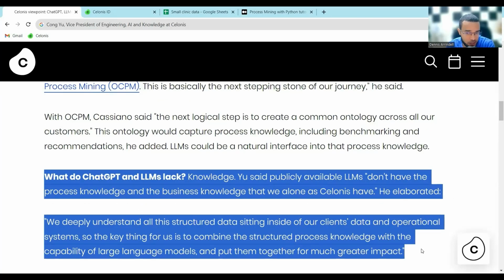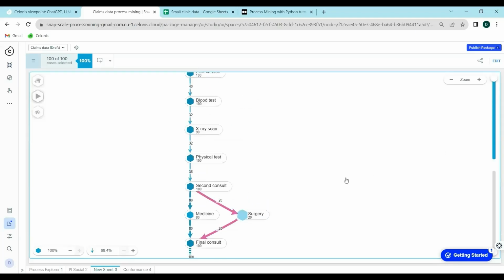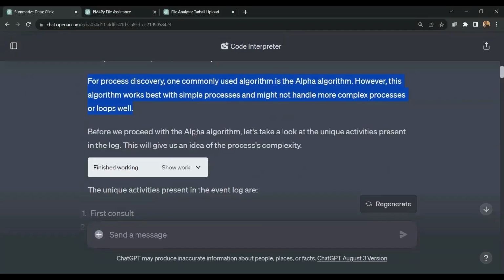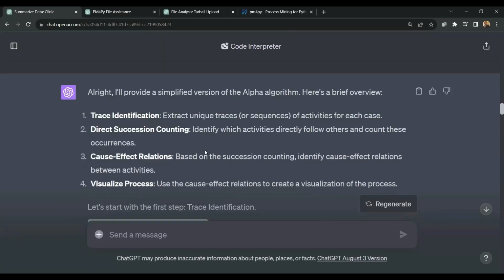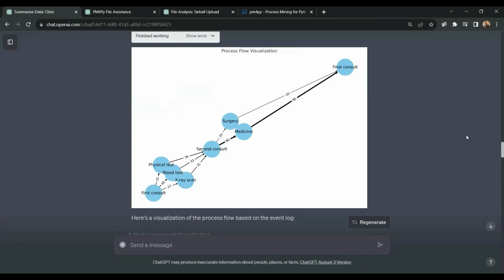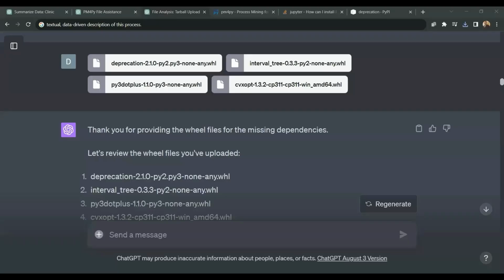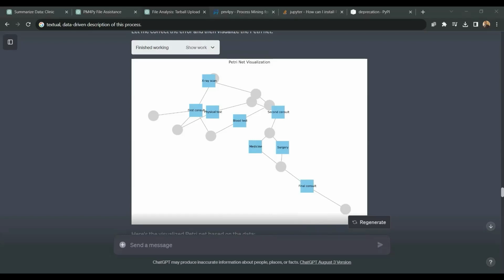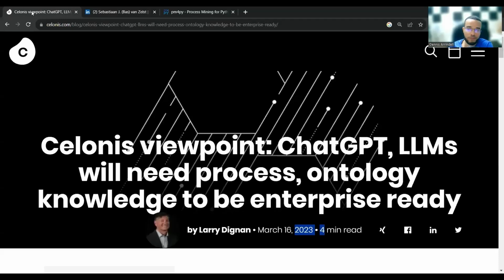Process Mining with ChatGPT code interpreter (vibe coding)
Ever thought about the fusion of ChatGPT's immense language capabilities with process mining? After reading a March 2023 article from Celonis, I was inspired to push the boundaries of ChatGPT's Code Interpreter. The results? Astonishing! This video showcases a thrilling experiment, unveiling the power and potential of ChatGPT's Code Interpreter in the world of process mining. Sure, it's a work in progress, but the potential is undeniable. Join the journey to see what's now possible! 🔍 Dive in to witness the future of data analysis! 🚀✨

If you are watching this video, it means that you’re interested in learning how to scale process mining. In order to be able to scale process mining, we have to engage in multiple domains of expertise, knowledge and know how. For your convenience, we have compiled a high level overview of the ten components required to scale process mining. Get your FREE copy of the 'Scaling Process Mining Cheat Sheet'